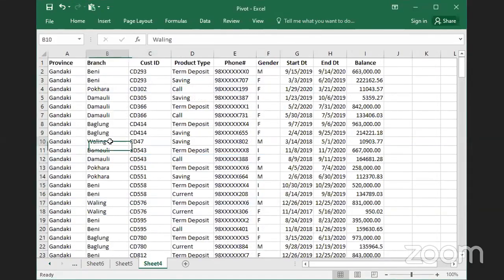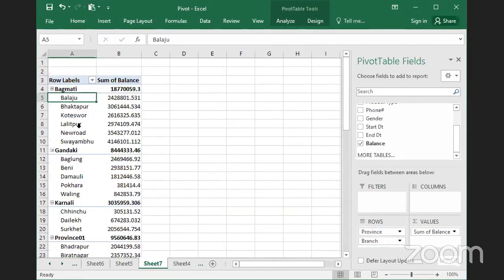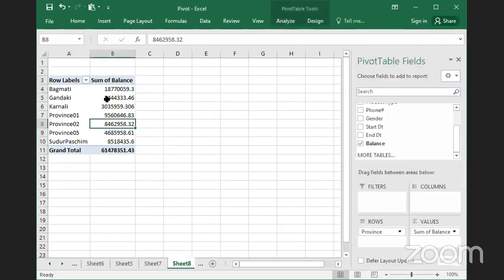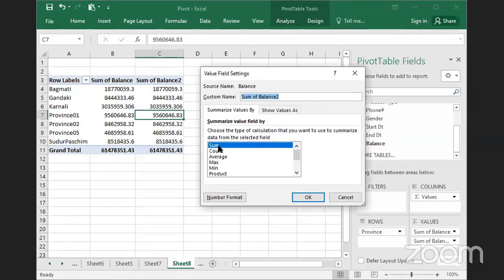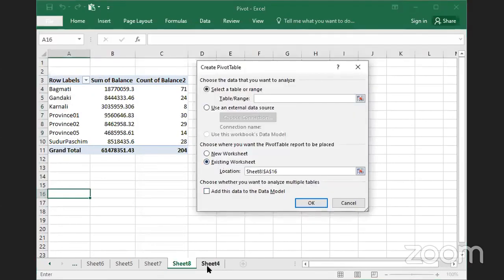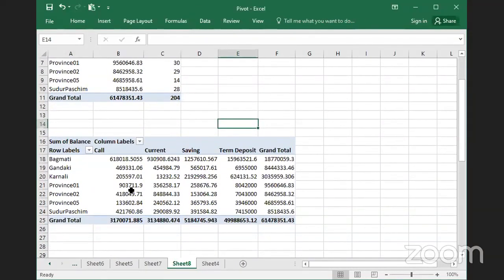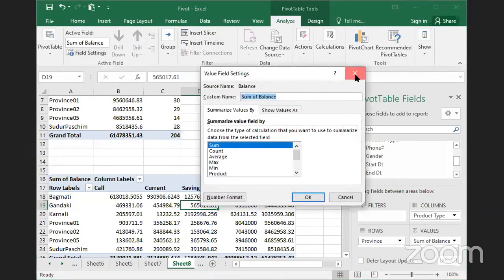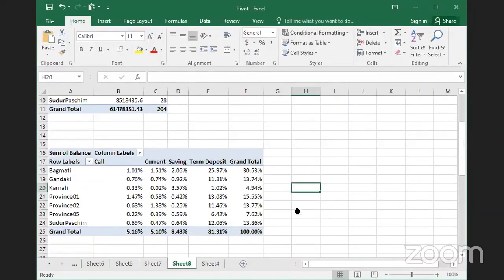Easy Reporting using PIVOT 08